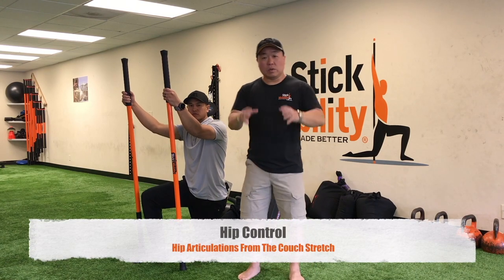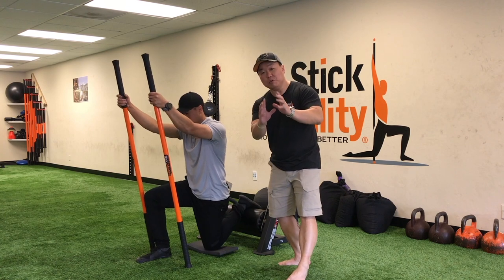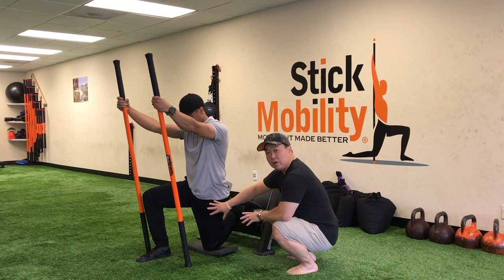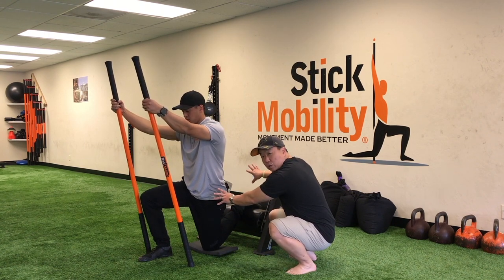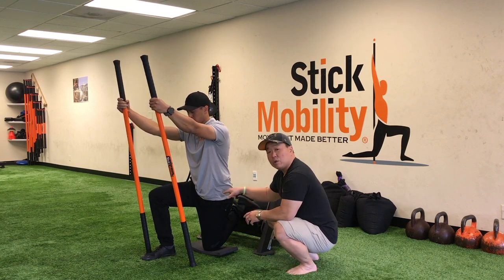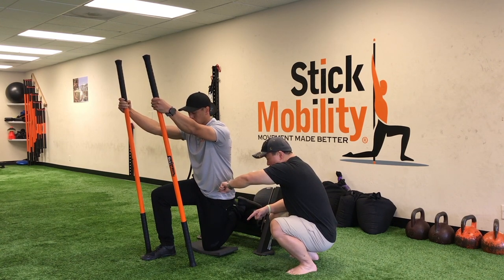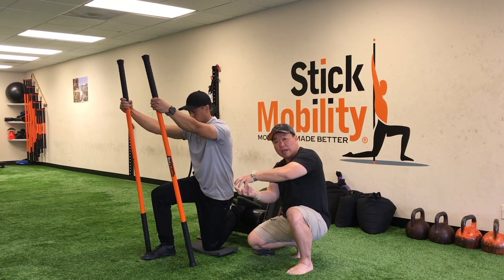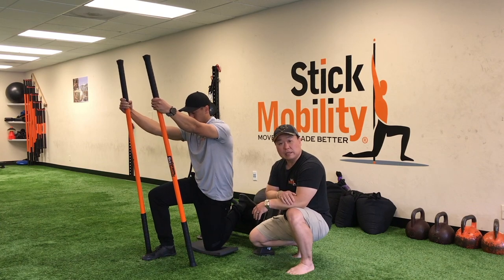Multiplanar Hip Mobility and Control - Stick Mobility Exercise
Work on your hip mobility and control in the frontal and transverse plane with this drill. These hip articulations are normally done in Horse Stance with both hips moving together, but this variation, done from the Couch Stretch, allows you to isolate and focus on one hip specifically. The importance of this drill is generating the movement, rather than increasing range of motion. We need to be able to connect the brain to those tissues and actually understand what the movement is what we’re after. Provides a gauge of each hips frontal plane range of motion and also works the hips in the transverse plane. Give this drill a try to improve your hip mobility, stability, and control.

The exercises are based on the scientific principles of:

– Leverage
– Stability
– Feedback
– Irradiation
– Isometrics
– Coordination